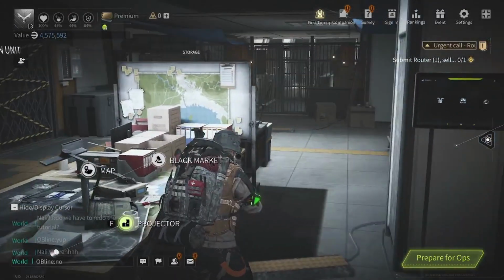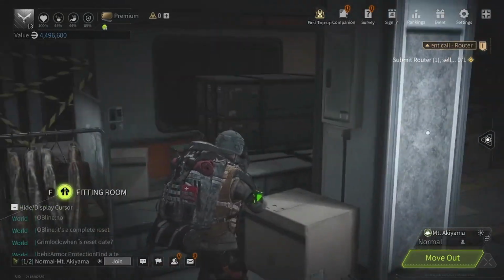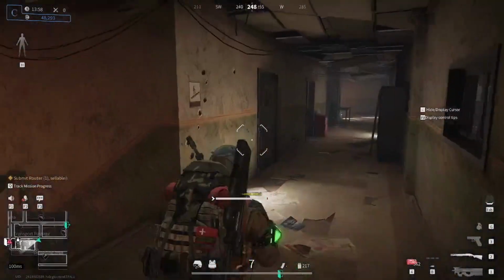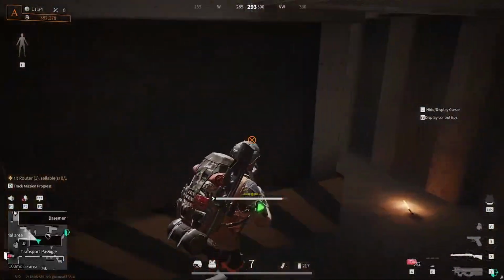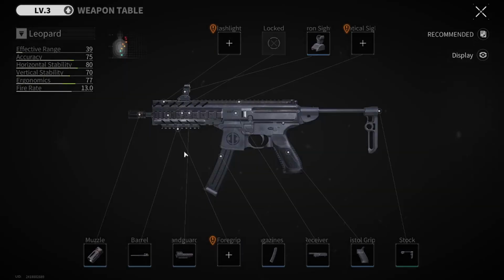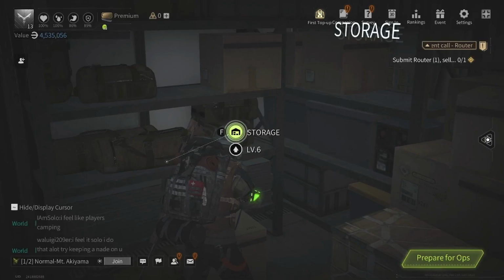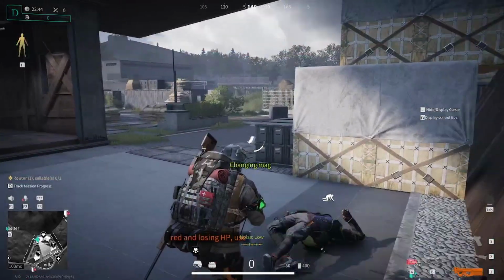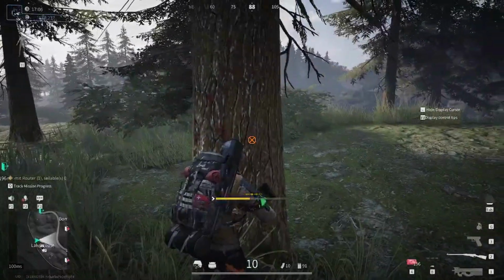Lost Light is a fun casual EFT-Lite game [PC/Mobile]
Greetings Wanderers, come sit by the fire and relax.
While you do so, take a look at the video.

Lost Light is a game I enjoy playing personally.
I been playing it over half a year on my phone and PC and I don't plan on stopping.
It's a nice casual game that hits certain niches in gaming while also being a solid mobile game as well as PC port.
Within this niche corner I focus on for this channel it is one of the better made games.
Not a lot of Shooters/Survival games have solid movement and gunplay as well as crafting and inventory systems.
It fits well in the gaming market and it's definitely a game for people who don't want to play Escape From Tarkov for whatever valid reason or for folks who can't play those games.
It's a casual hardcore pvpve Extraction Game and if you are watching this you should consider giving it a shot.
It's free and a good multiplayer game to have in your arsenal when you want to play something.
Lost Light definitely has a place in the gaming market today and hope more people see it's value even if they rather play Tarkov or The Cycle.

Sorry for the long rant.
When you enjoy something it's hard to show restraint.

Remember to check your food and water as well as your magazines and ammo reserves.
Stay safe out there, Wanderers.
The REALM [sorcerer gaming/into the zone]